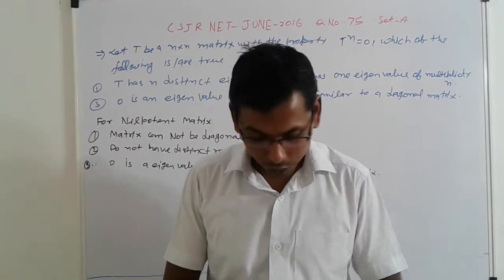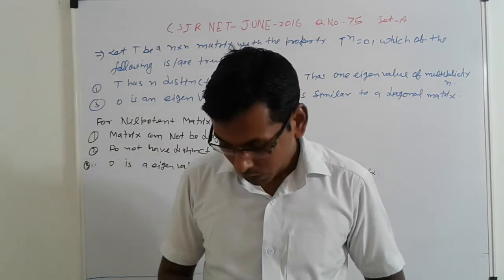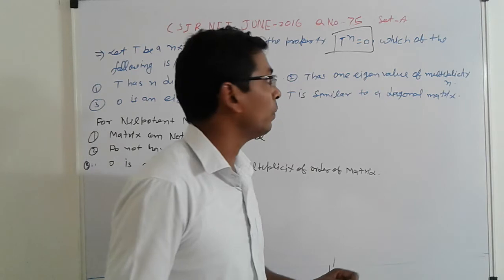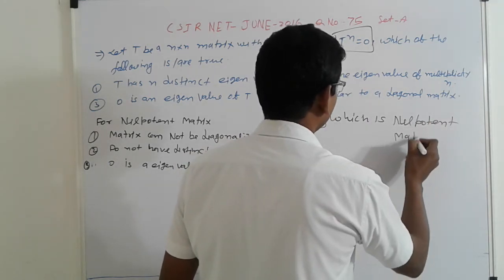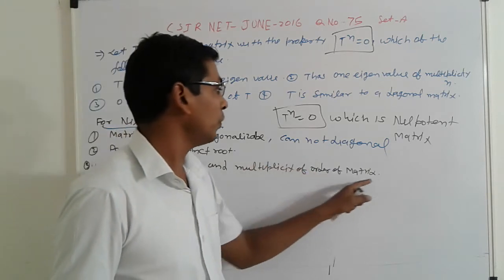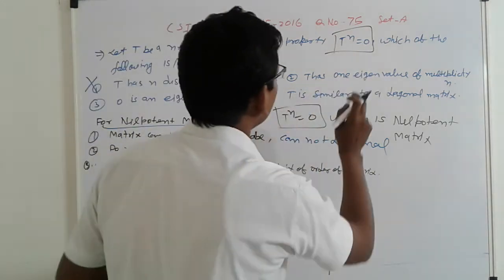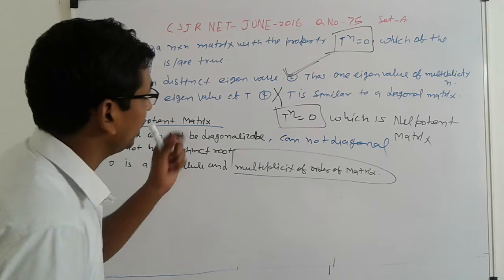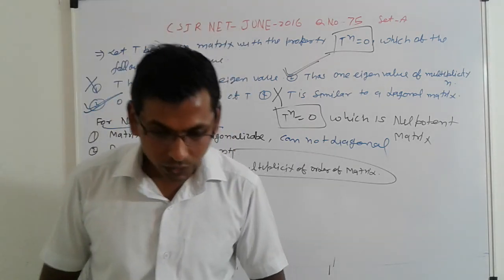CSIR NET JUNE 2016 Q.75 SET-A MATHS | LINEAR ALGEBRA | NILPOTENT MATRIX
CSIR NET JUNE -16 Q NO- 75  SET -A ,
 LINEAR ALGEBRA- NILPOTENT MATRIX,